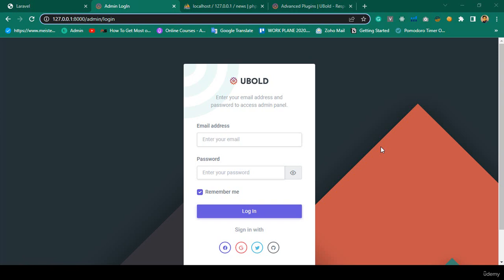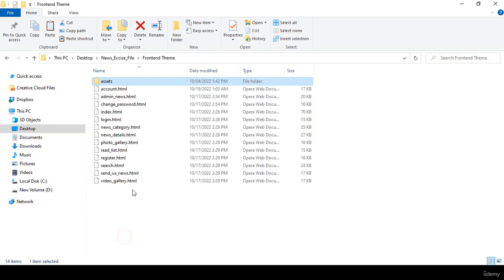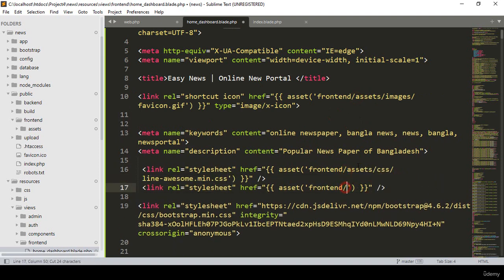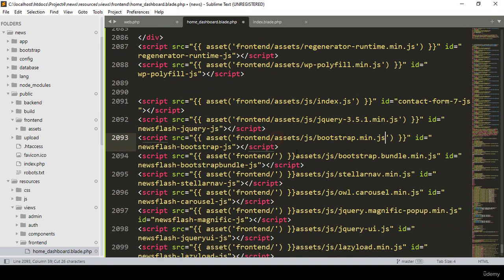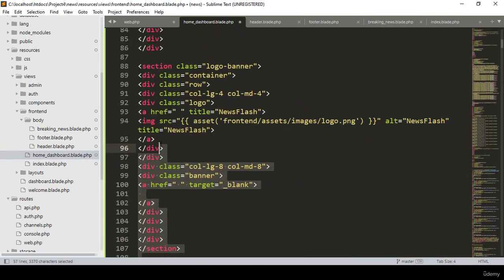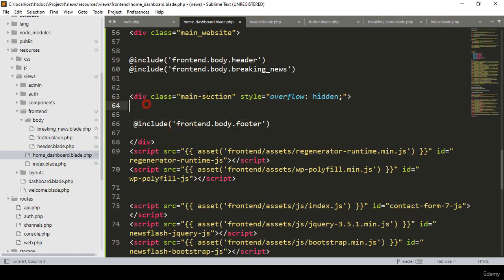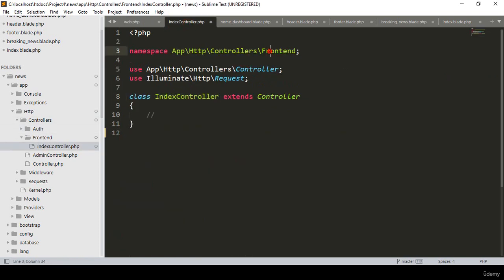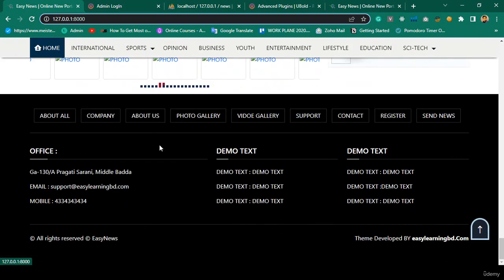18.1 Frontend Template Setup